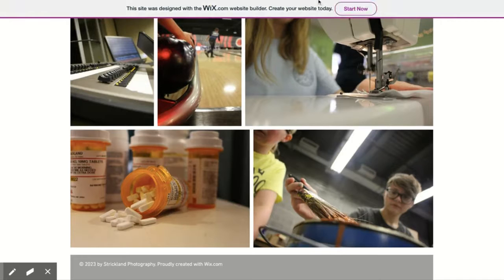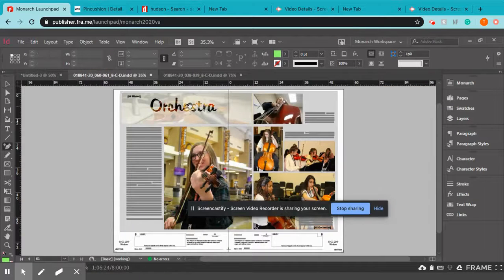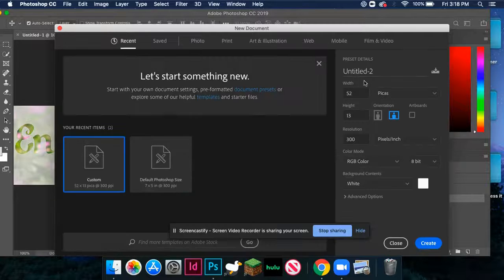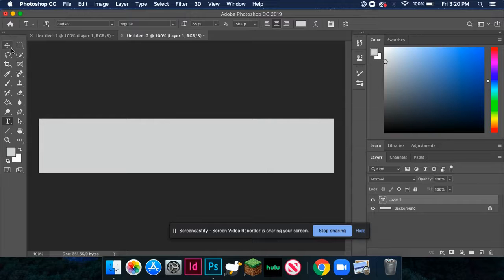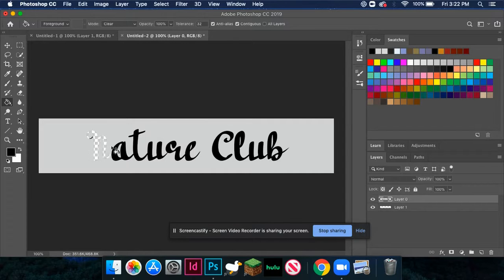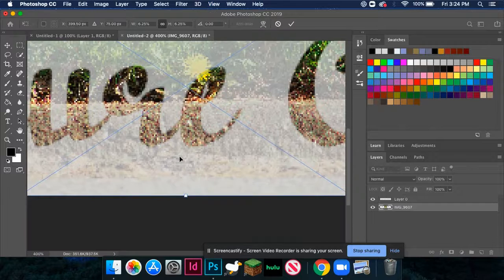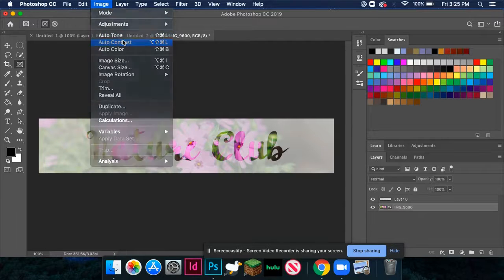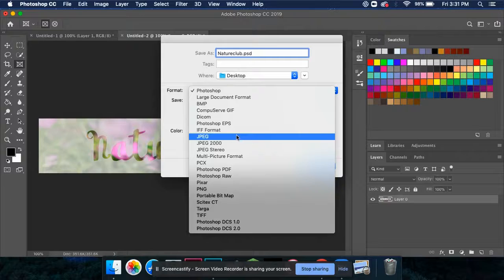Photoshop title tutorial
This video shows how to create a cool title image from a detail photo